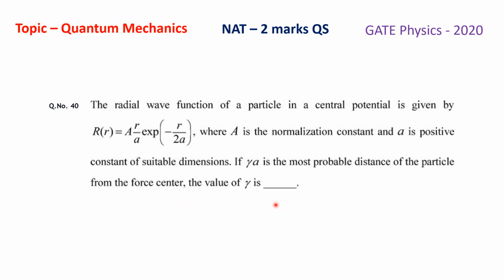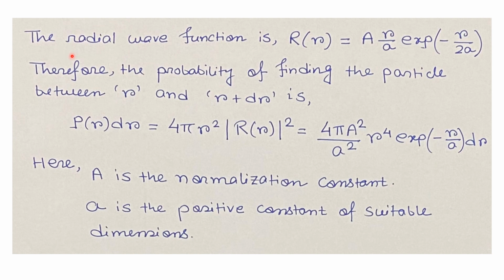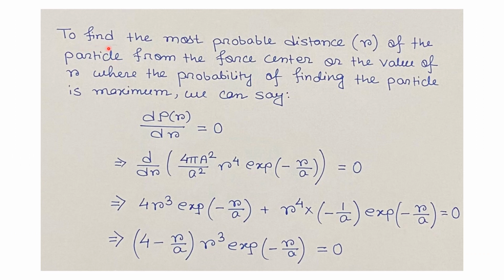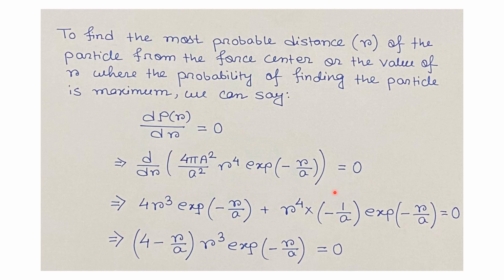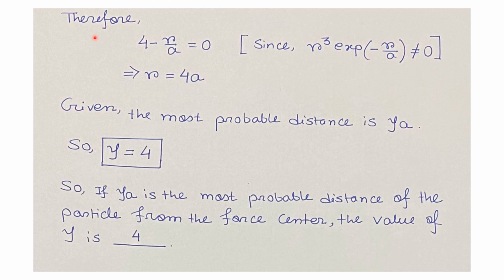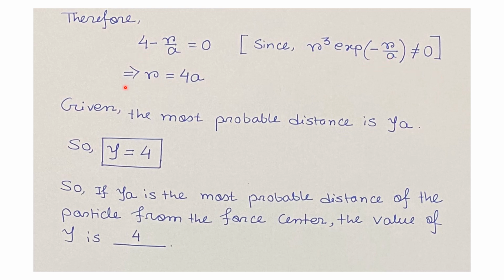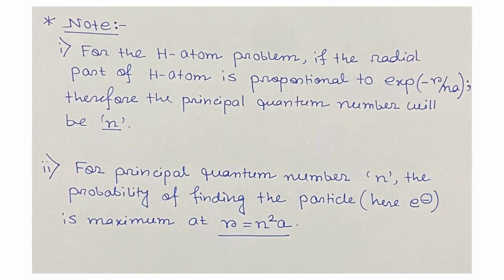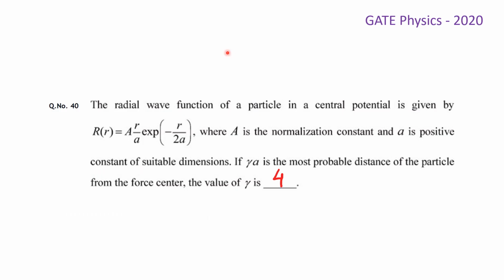Q40 PH 2020